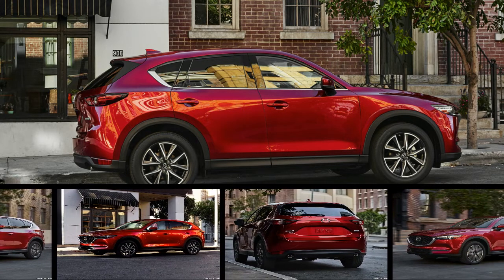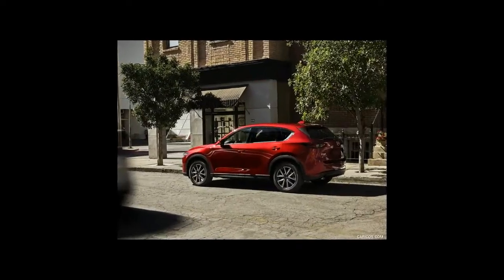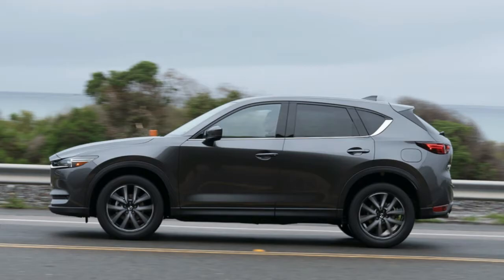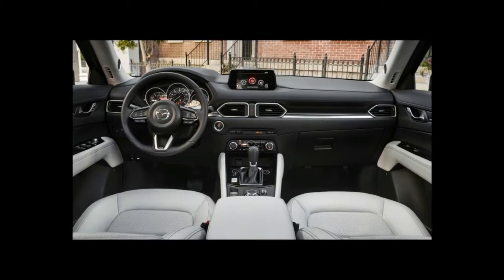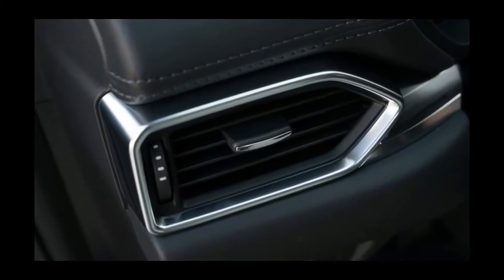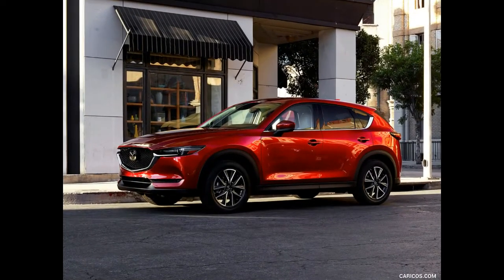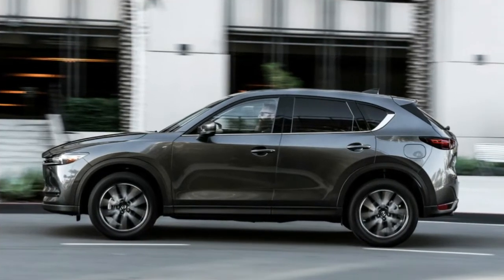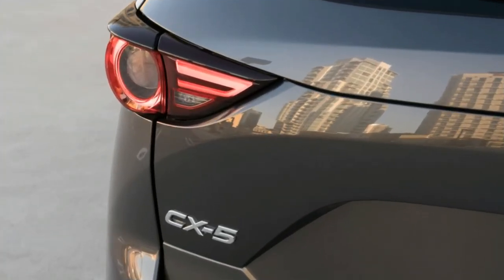[Wacth] News 2018 Mazda CX5 Features | Auto Today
[Wacth] News  2018 Mazda CX5 Features. For 2018, Mazda updated the CX-5’s standard four-cylinder engine with cylinder deactivation. The technology shuts down two cylinders during cruising to improve fuel efficiency. Every#2018 Mazda CX-5 now has a leather-wrapped steering wheel and shift knob, and a blind-spot monitor and rear cross-traffic alert become standard, too. The base model adds a host of active safety options, including adaptive cruise control and lane-keeping assist. The Touring trim receives 19-inch wheels and the full suite of driver assists. The top-tier Grand Touring adds memory settings for the driver’s seat and six power adjustments for the passenger. The Grand Select model is discontinued.